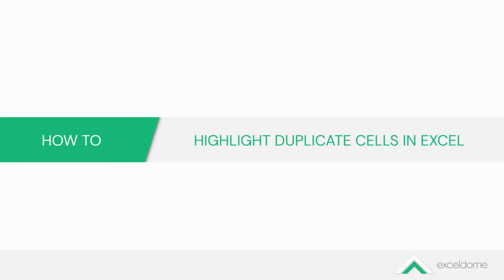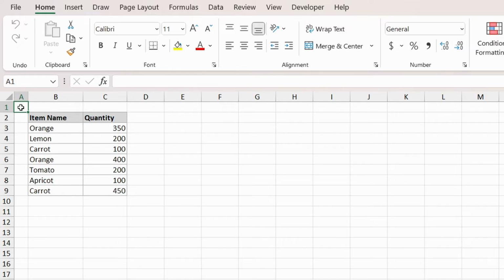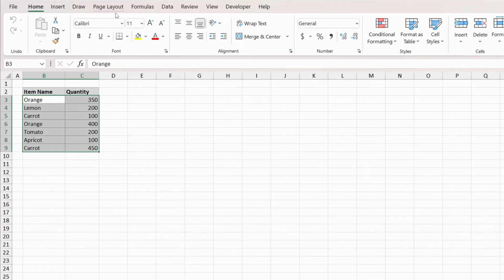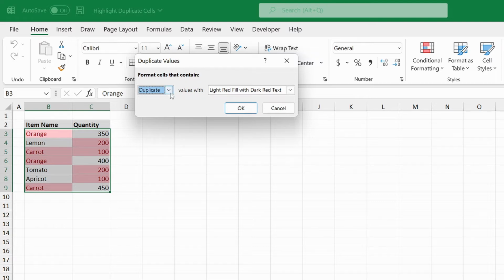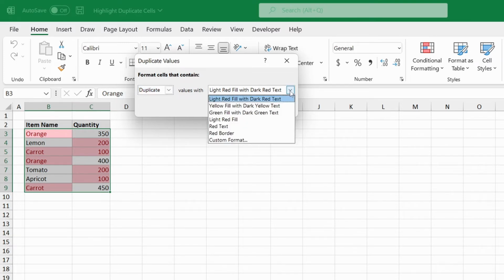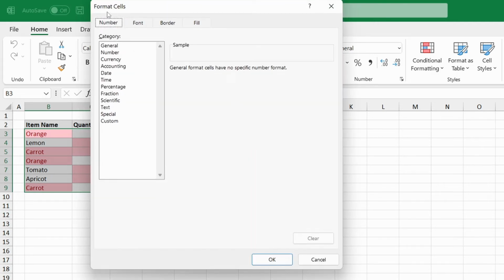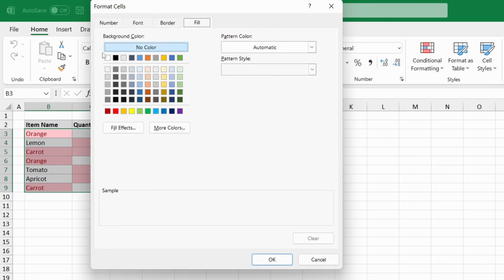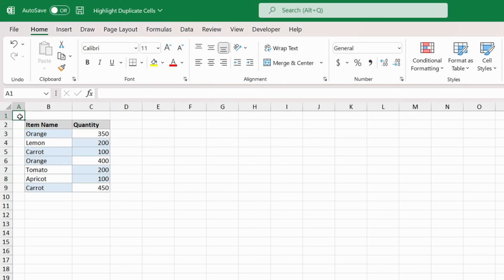How to Highlight Duplicate Cells in Excel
This video shows how to Highlight Cells that contain Duplicate Values in a selected range in Excel.

Read through step by step instructions on how to Highlight Cells that contain Duplicate Values in Excel:

Timestamp:
00:00 How to Highlight Cells that contain Duplicate Values
00:06 Example
01:22 Set Cell Format
01:55 Result of highlighted cells that contain Duplicate Values
02:01 Wrap Up